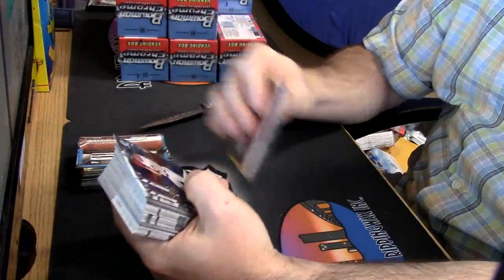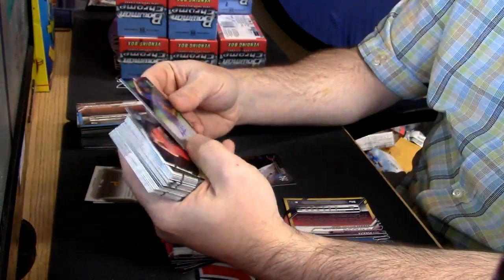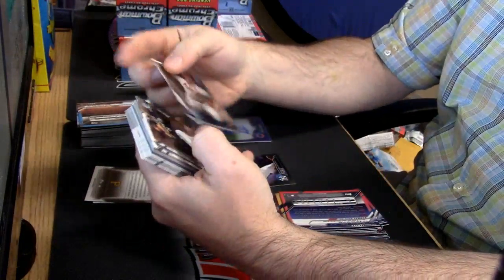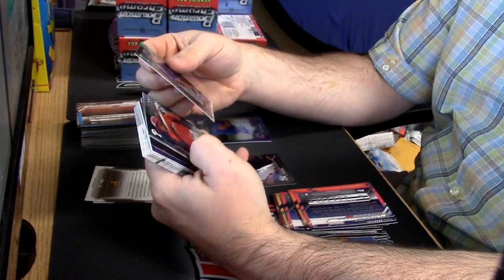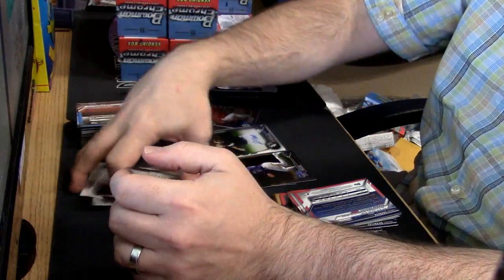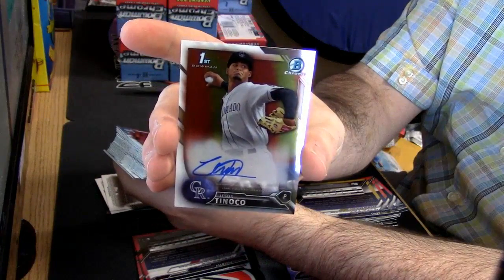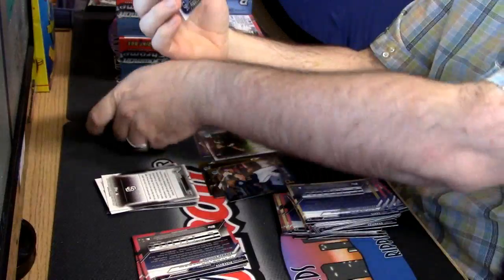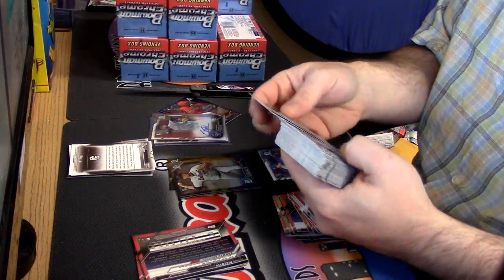2016 Bowman Chrome Vendor per